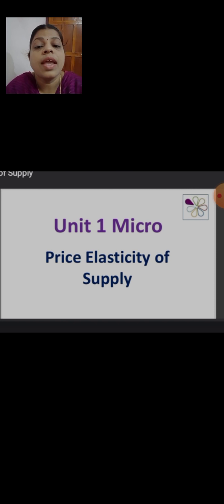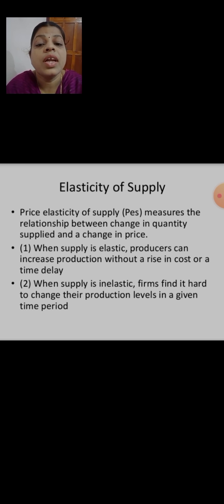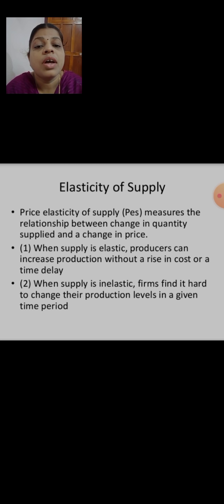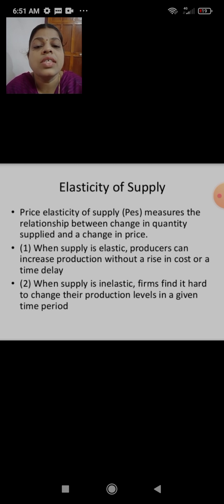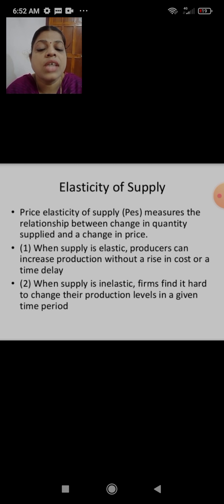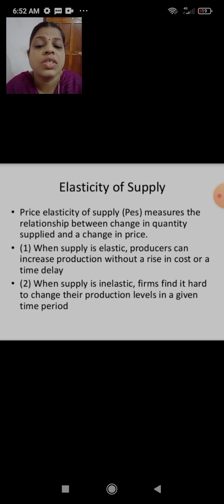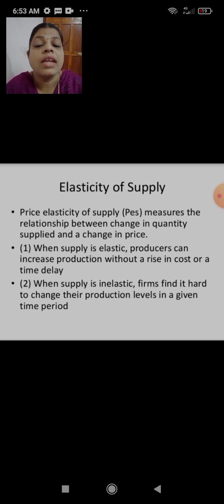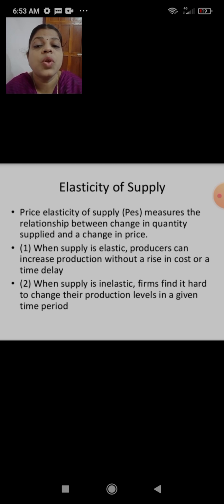Class 11,Microeconomics, 4/11/20, Module 50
Chapter-Producers behaviour and supply, Topic-Price elasticity of supply.